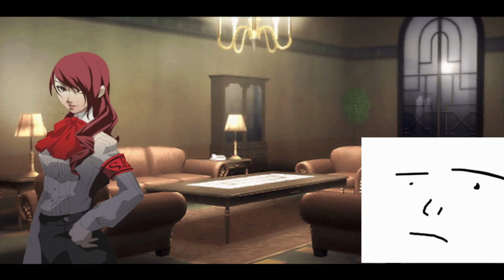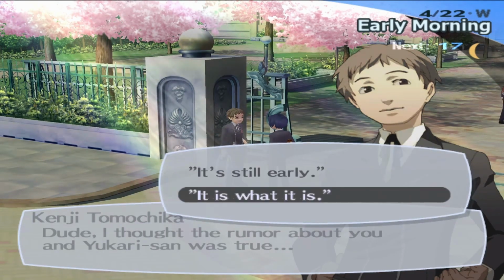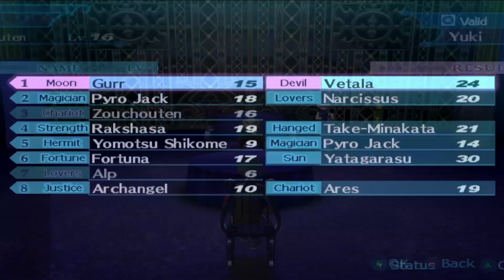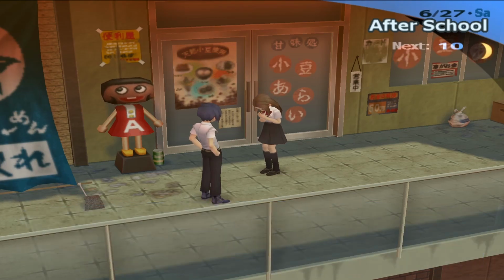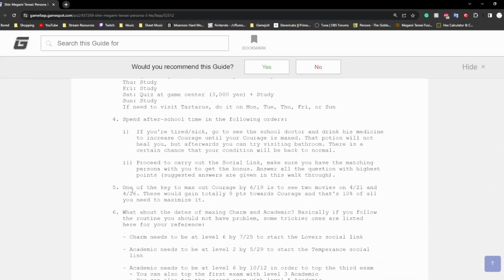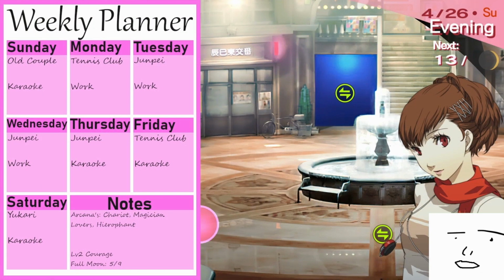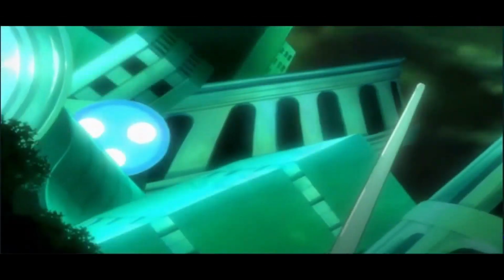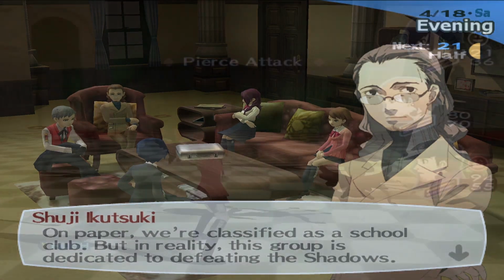Persona 3 FES Definitive Beginner's Guide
This is the definitive beginner guide for Persona 3 FES. While the video itself is a brief overview of the  gameplay of Persona 3 FES it includes easy access to lots of resources I've made that go way more in depth on pretty much every topic in the game. And things that are missing will be added in the future.

Timestamps
Intro 00:00:00
Why Persona is Different 00:01:02
Persona 3 vs Future Games 00:01:48
Make A Schedule 00:04:20
Tartarus & Shadows 00:05:01
Fatigue 00:05:36
Combat 00:06:04
Outro 00:06:41